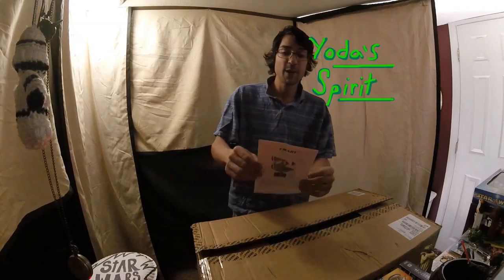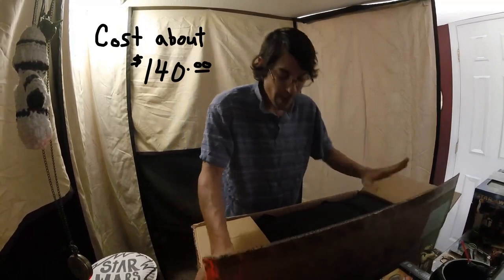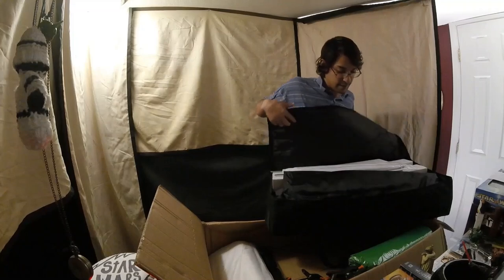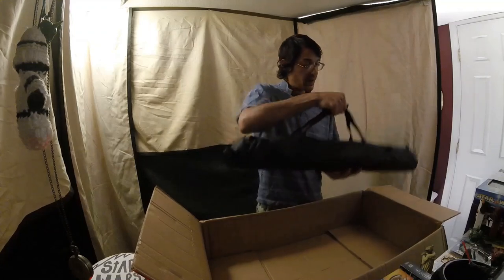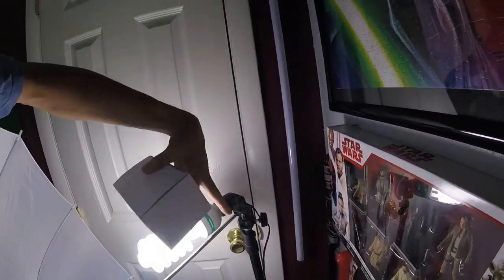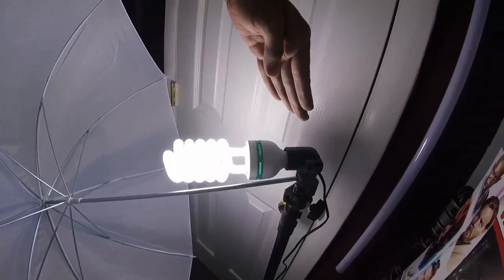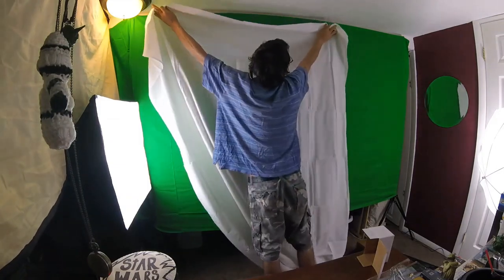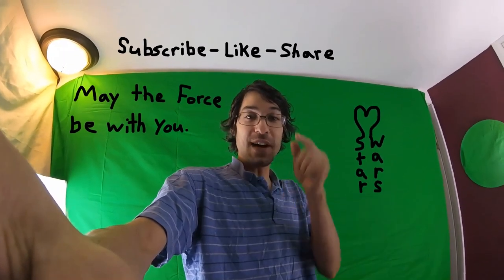Emart "PHOTOGRAPHY LIGHT STUDIO" KIT!!!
Emart 2000W Photography Light Studio Kit Review!
  I will be getting better at making videos as my channel progresses.
In between my unboxings, I will be showing off/ reviewing random Star Wars products, as well as making other random Star Wars related videos.

 If you have any suggestion let me know.